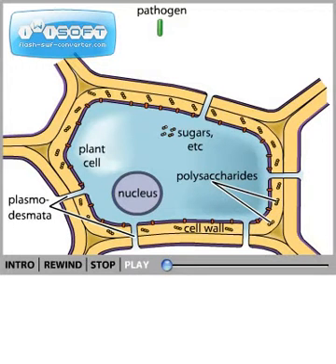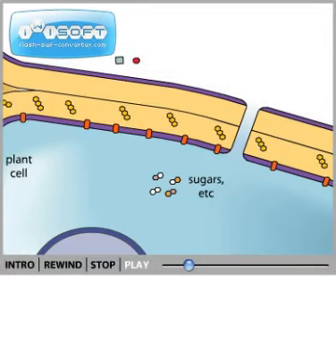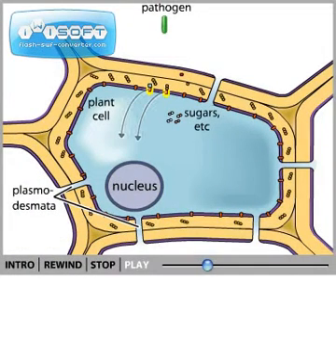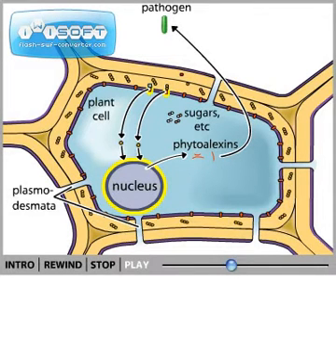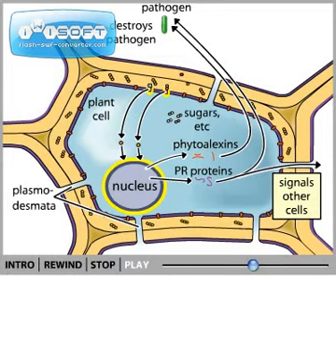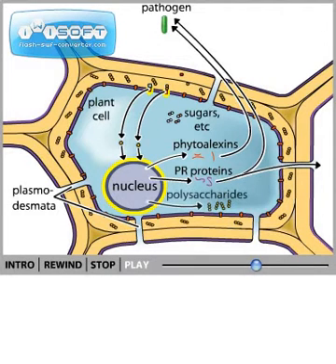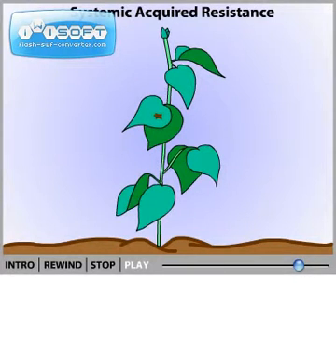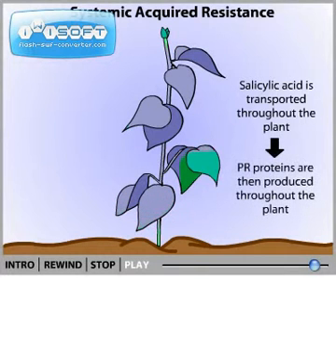ភ្នាក់ងារបង្កជំងឺនិងការការពាររបស់រុក្ខជាតិ Signaling between Plants and Pathogens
Pathogen like animals, plants have a number of ways of​ protecting themselves against disease.